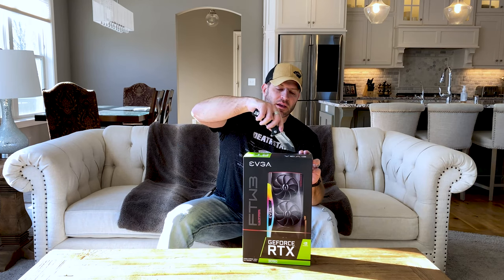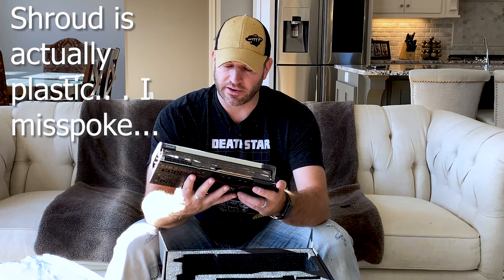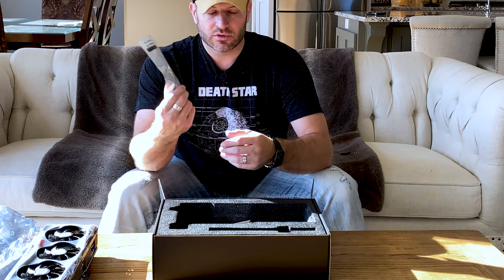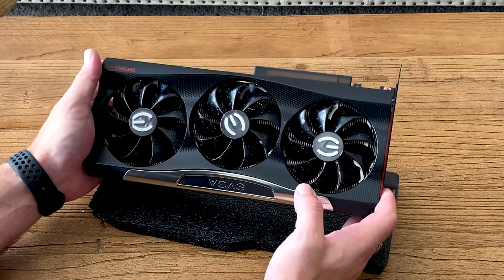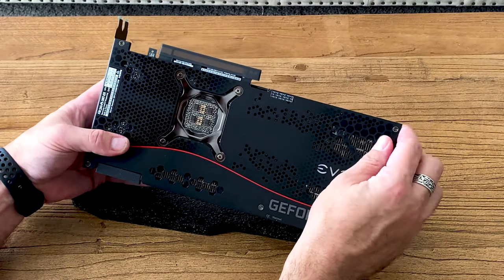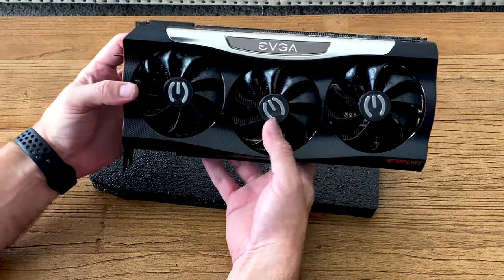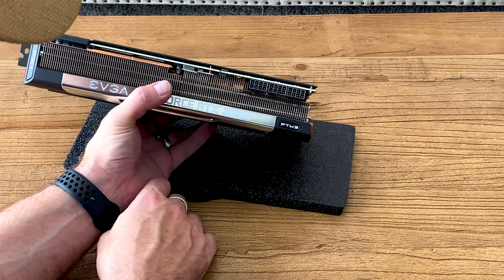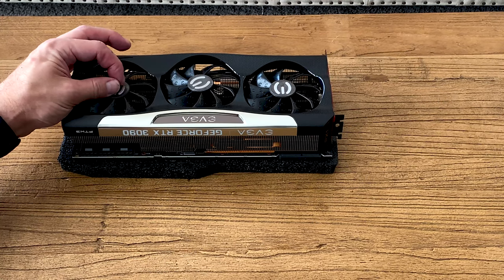EVGA RTX 3090 FTW3 Ultra First Look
EVGA RTX 3090 FTW3 - Ultra